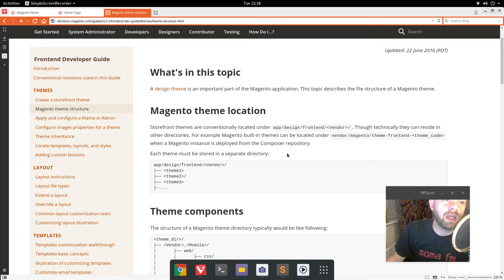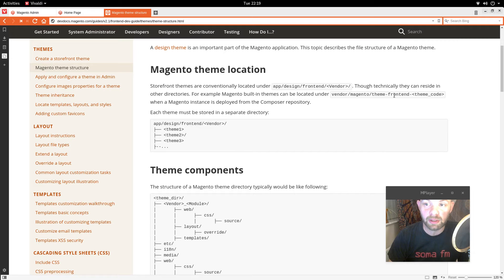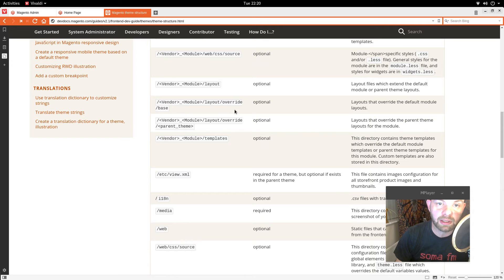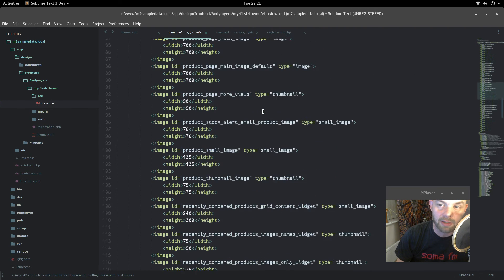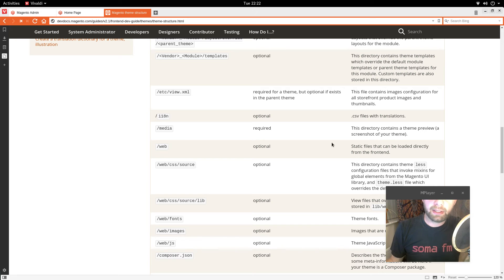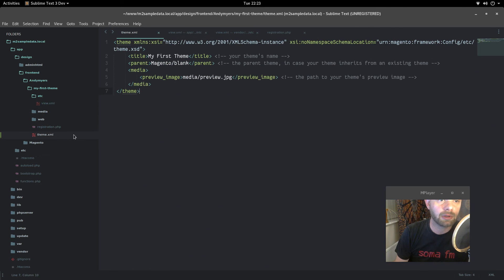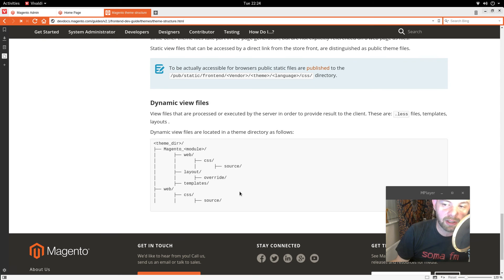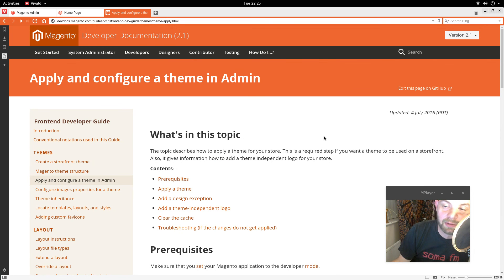Front End Developer Guide - Magento 2 Theme Structure | Magento 2 Documentationtary Episode 4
Just a quick run through of the theme structure :)